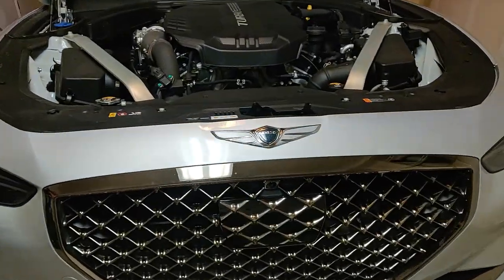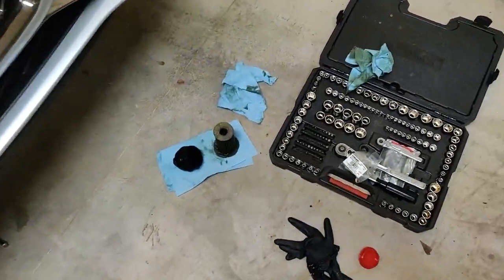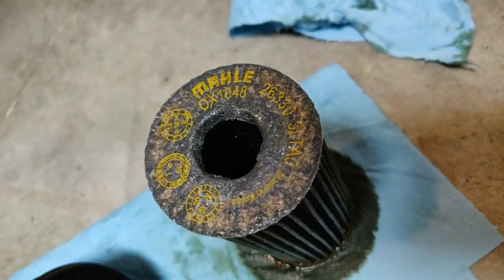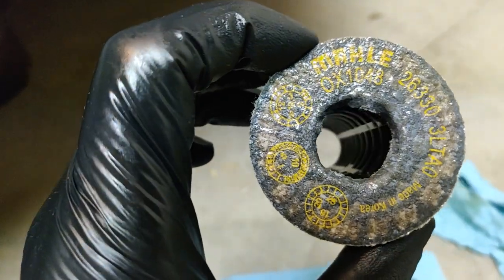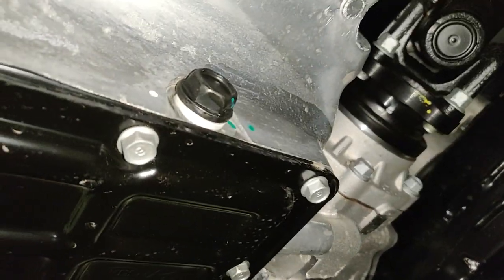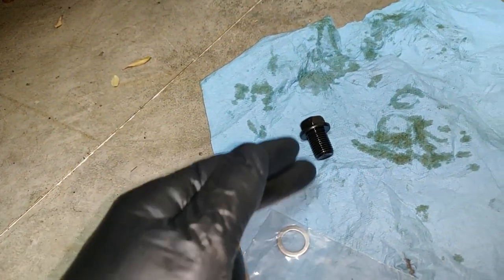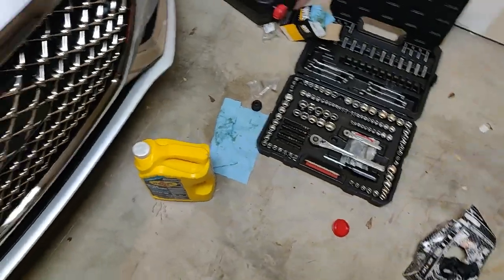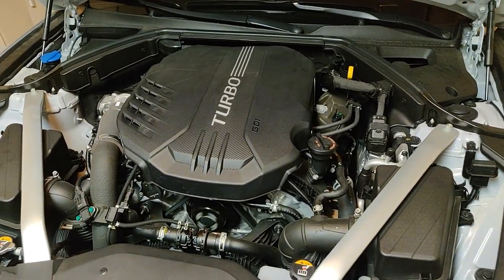2019 Genesis G70 Oil and Filter Change (how-to)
Pretty much exactly the same as on the Stinger.

Here is the link for the low-profile socket I used.

..you can find cheaper ones than what I got if you really want a low-profile type, otherwise I would just go to your local parts store and get any regular 27mm socket they have.